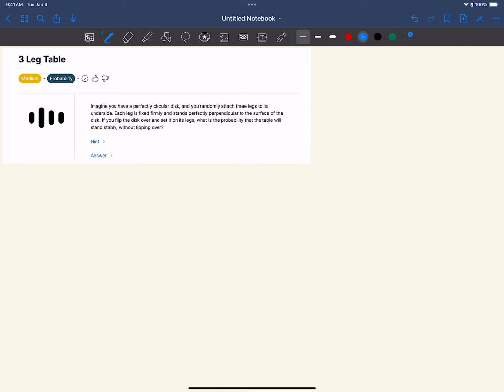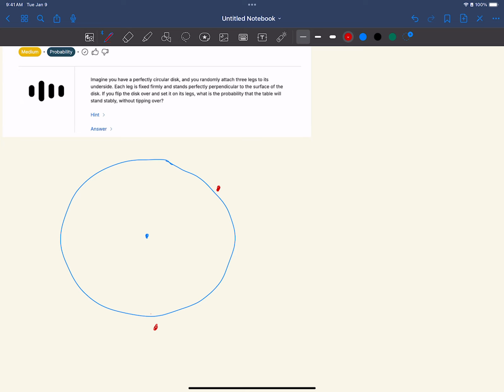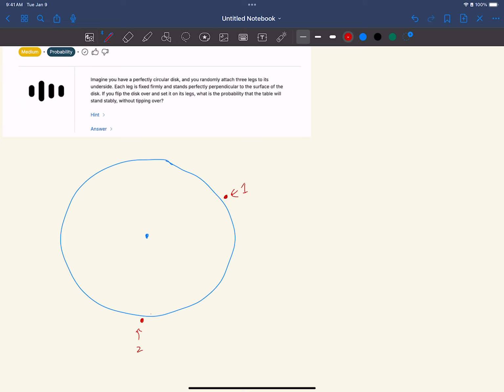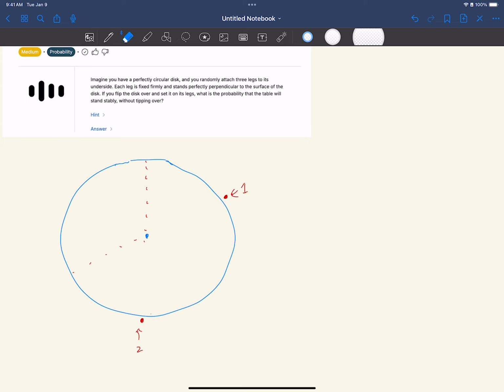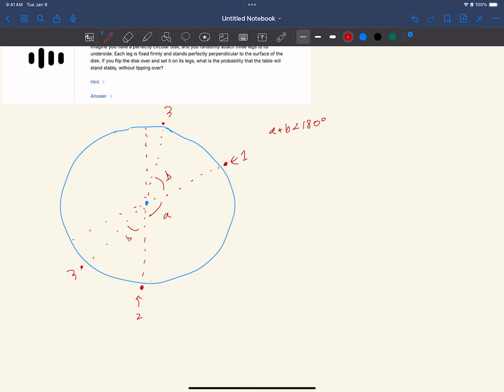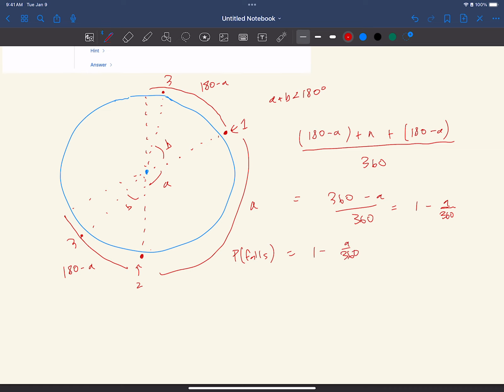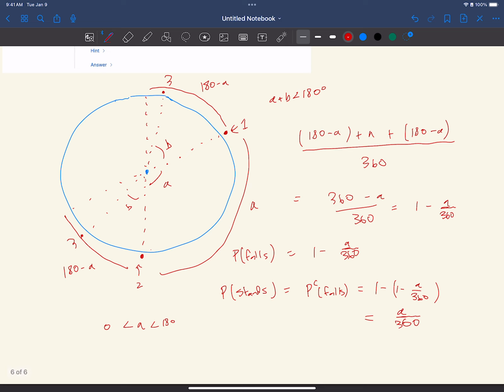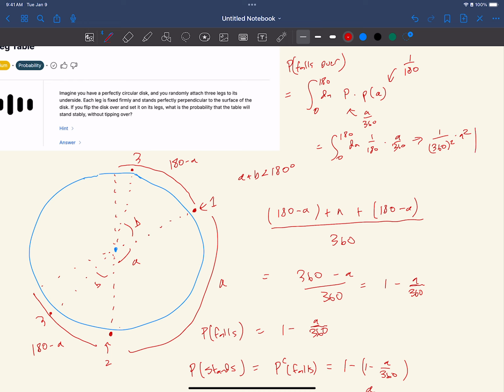Quant Interview Question - 3 Leg Table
Quantitative finance interview questions. Visit the coachquant.com platform for more practice.